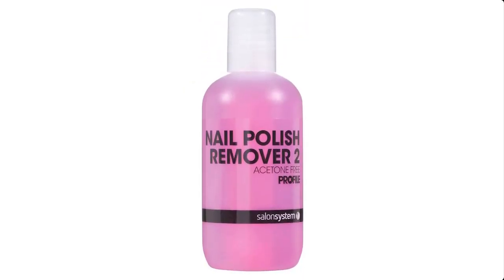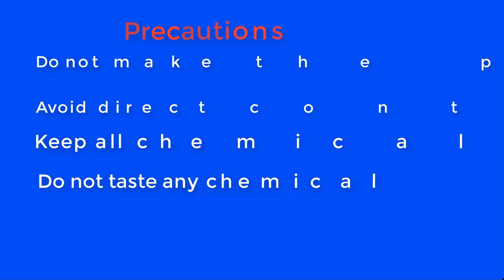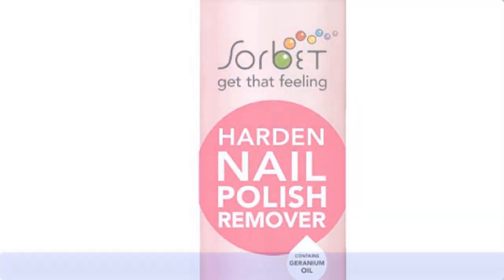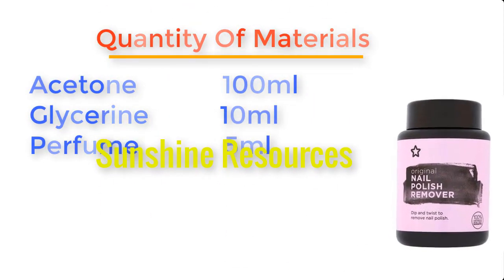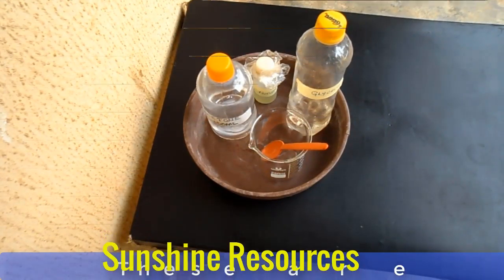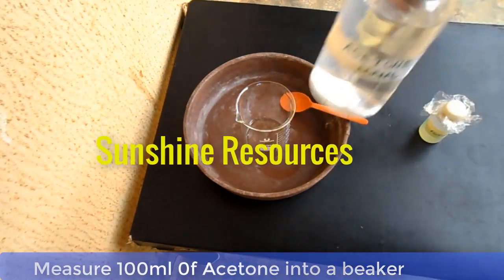How to Make Nail Polish Remover At Home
This video will show you how to make nail polish remover